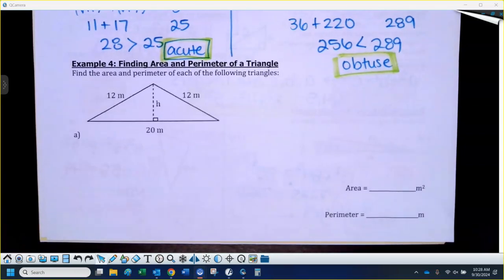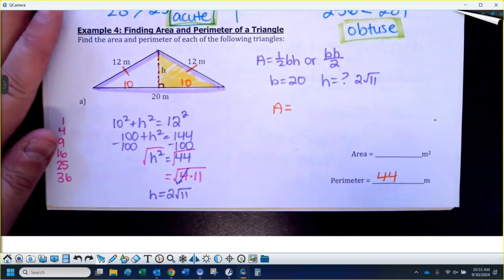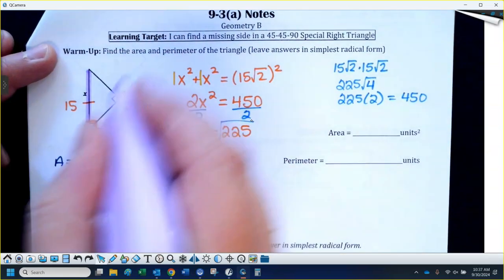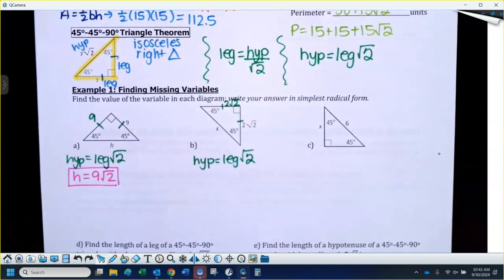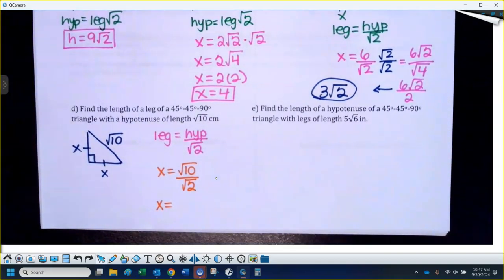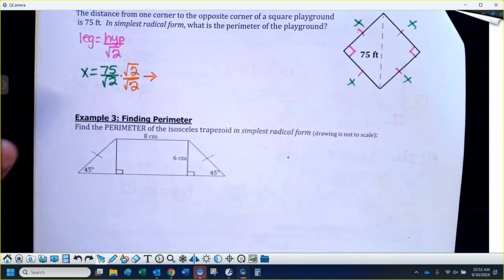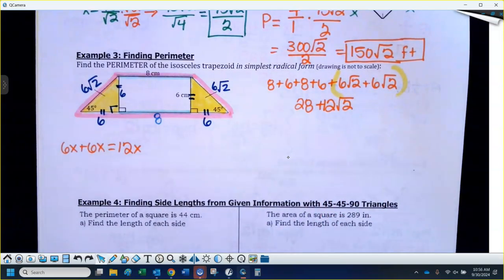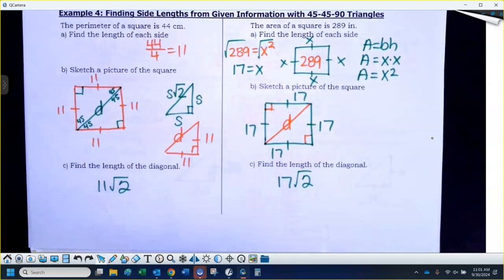Geo 9-3a Notes (45 45 90 Triangles)